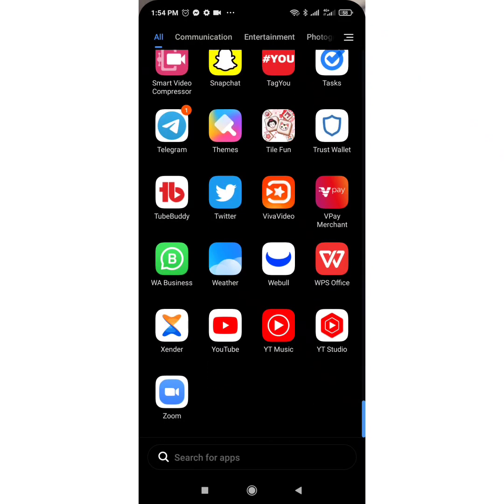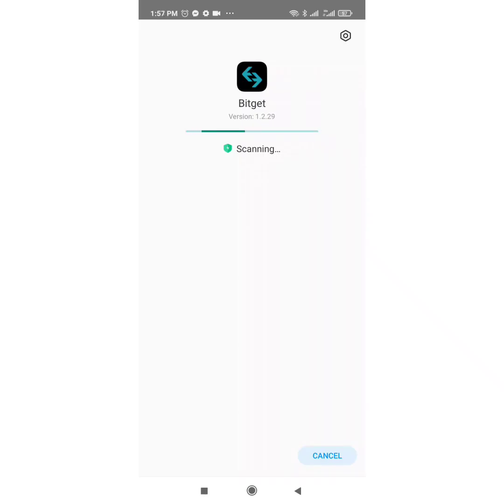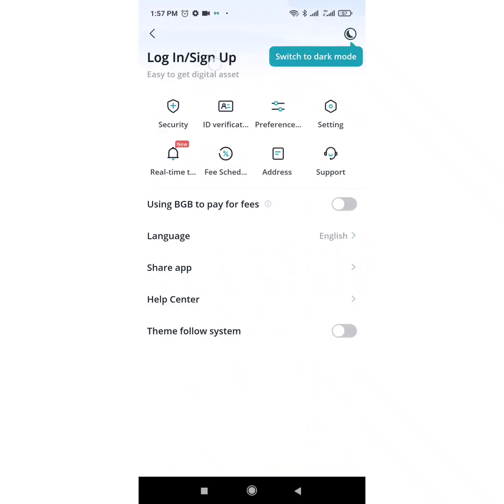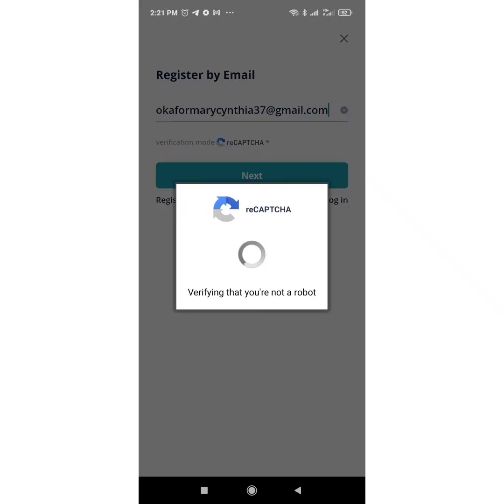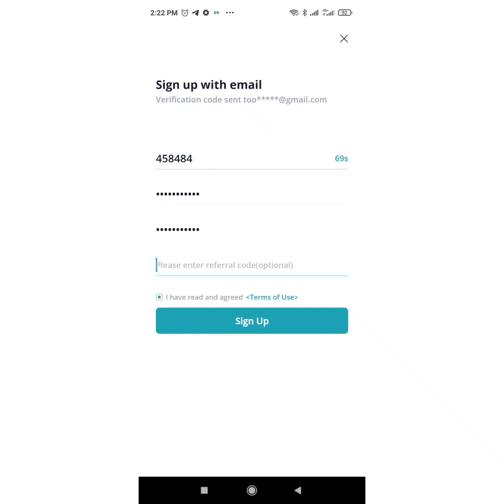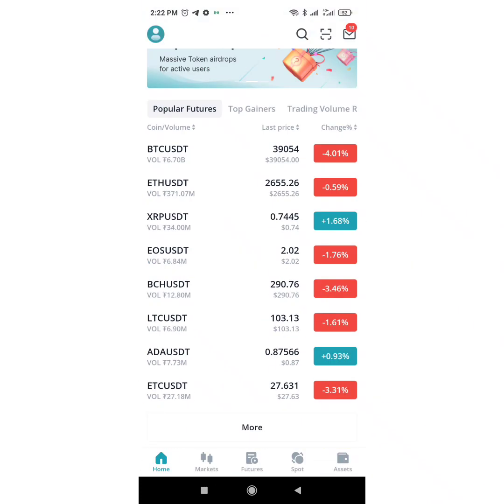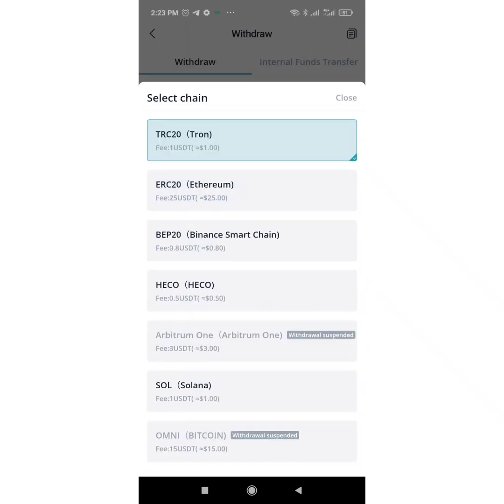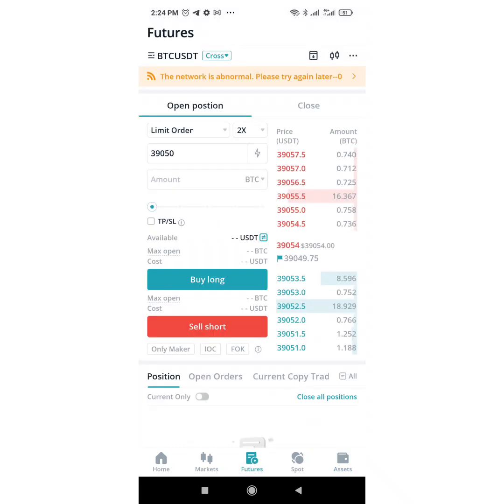Bitget Exchange Beginners Tutorial | Bitget Exchange Review | How To Create A Bitget Account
In this video tutorial, I will be showing you

How to create a bitget account, How to withdraw and deposit coins on bitget

Earn  $10 when you sign up on coinbase and also 50% commission from your referral's

Earn 40% commission on yoreferralsl's when your friends trade on binance

★☆★ CONNECT WITH CYNTHIA ON SOCIAL MEDIA ★☆★

⮕ Join my telegram channel for exclusive crypto recommendations and make money online opportunity